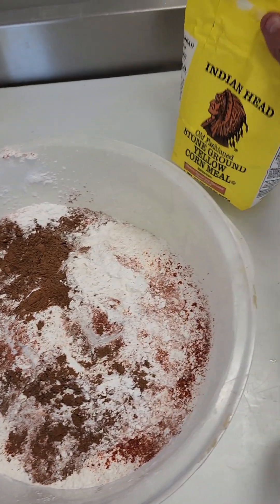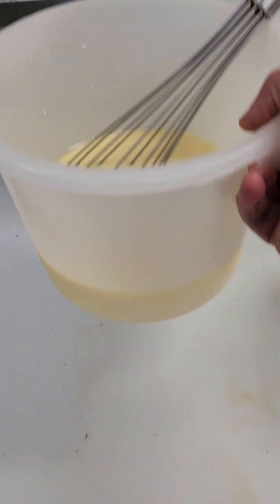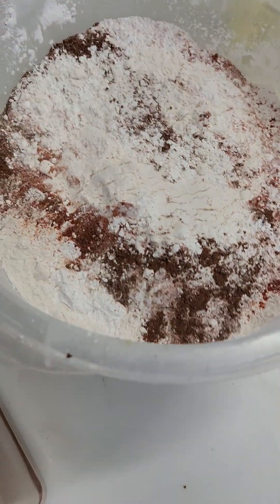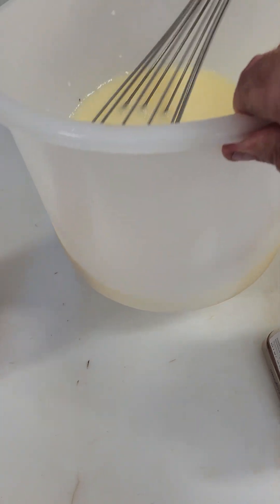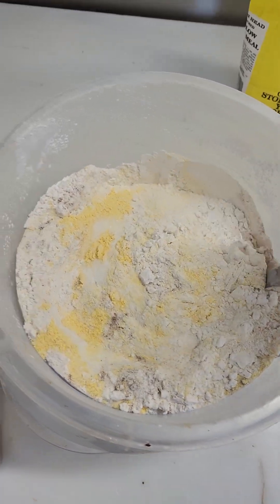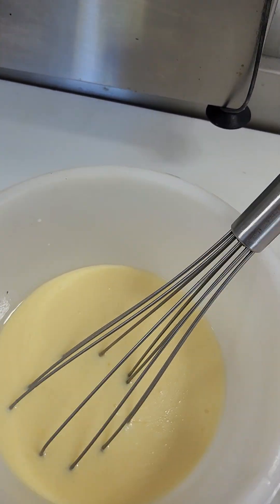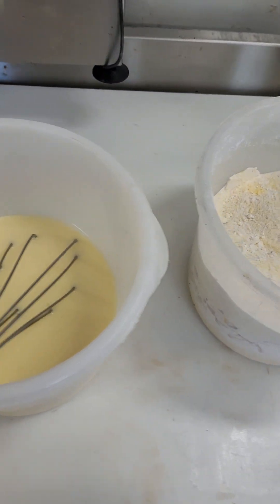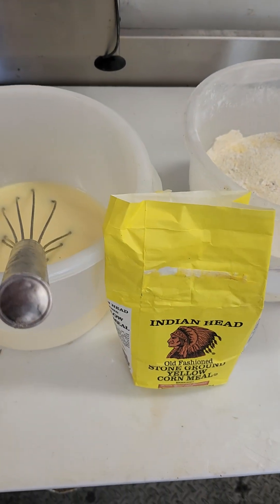Home made Corn Muffins bbq favorites health food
Easy Corn Muffins anyone can do, my customers love 😍🎉🥳